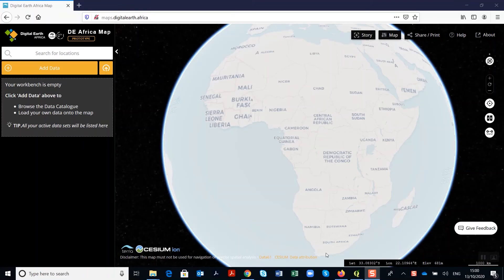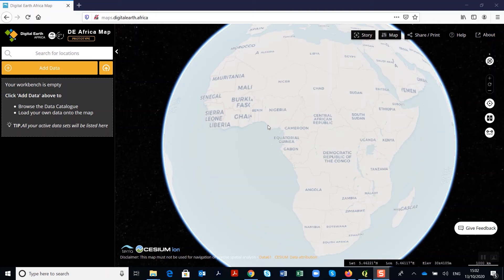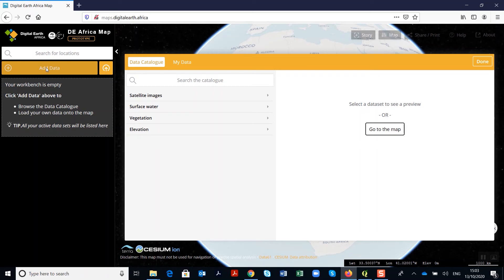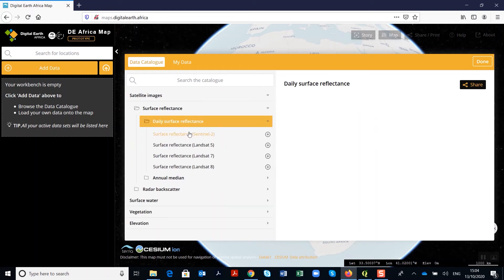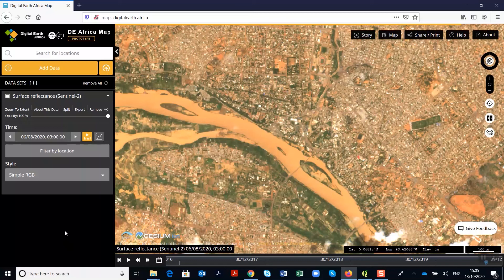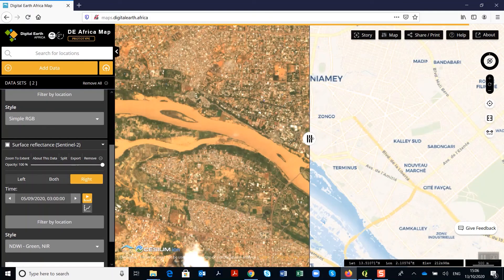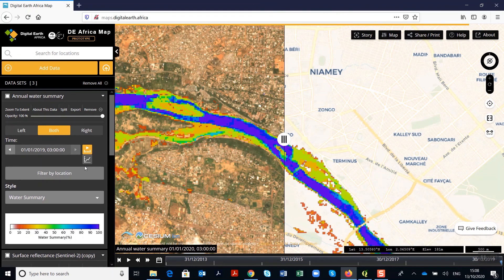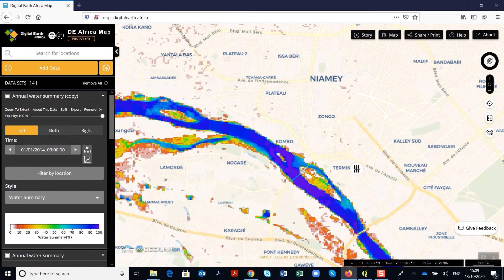Working with Water Observations from Space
Our first continental-wide service allows anyone to better understand water availability anywhere in Africa. It translates years of satellite imagery of surface water, known as Water Observations from Space (WOfS), into easy to consume information on the presence, location and recurrence of water within Africa. This video demonstration shows users how to use the DE Africa map, and how to run a sandbox notebook for measuring water extent.